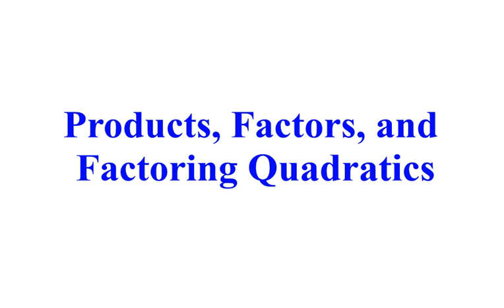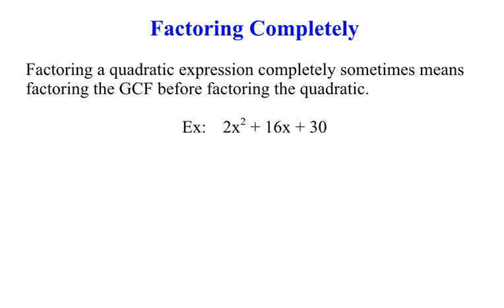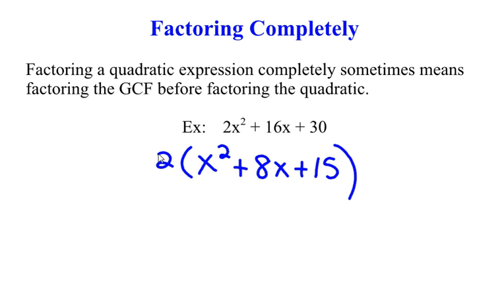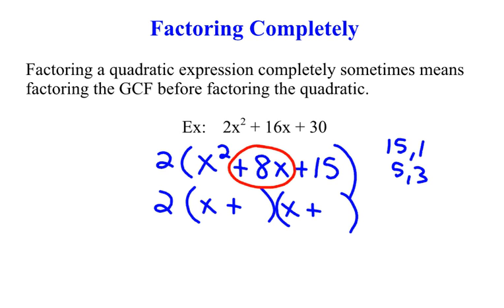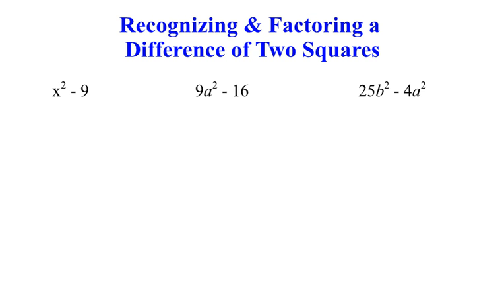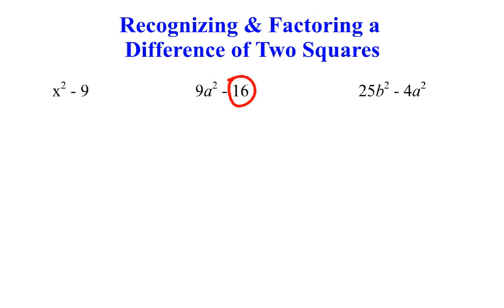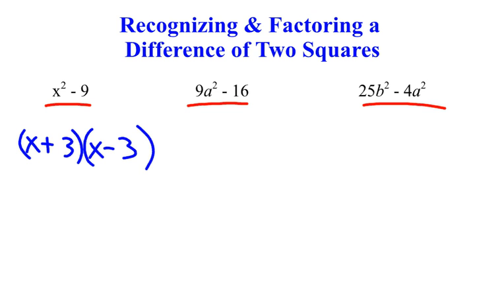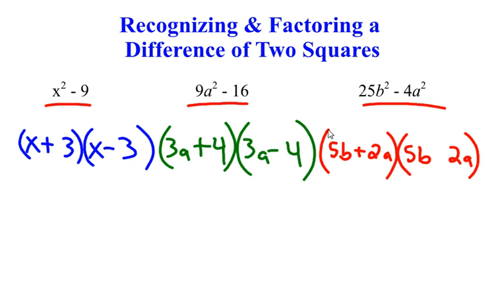Products, Factors, & Factoring Quadratics Part 2